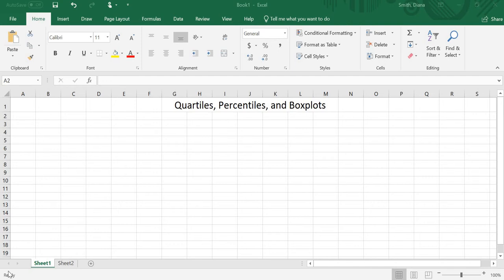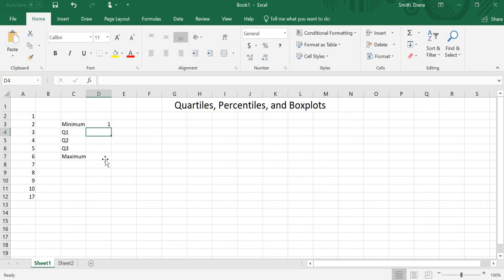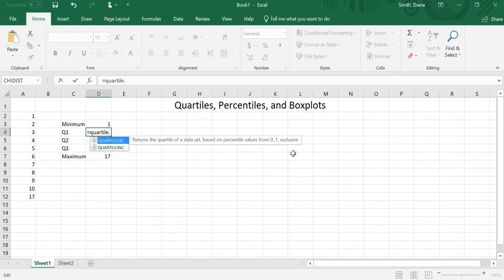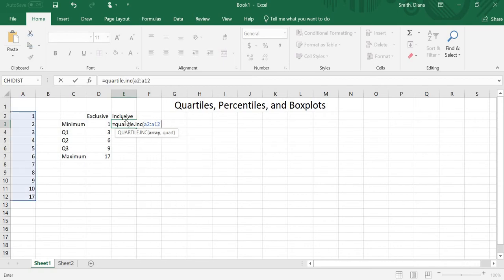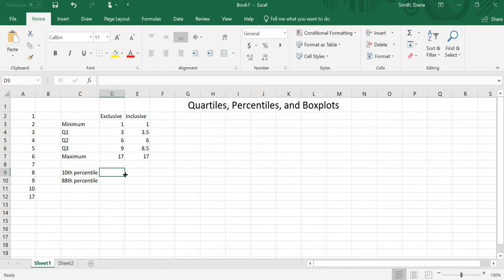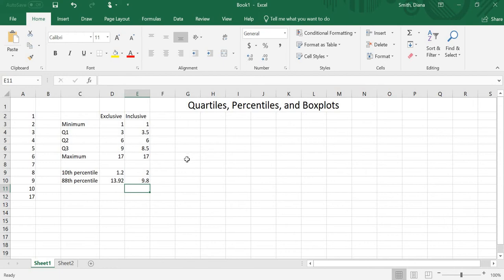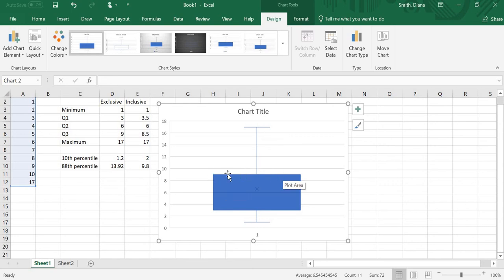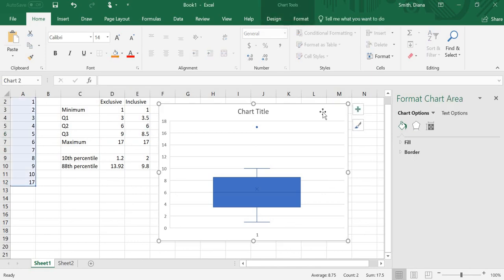Excel Quartiles, Percentiles, and Boxplots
Using Excel to find quartiles, percentiles, and making boxplots (only if using Excel 2016 or higher)